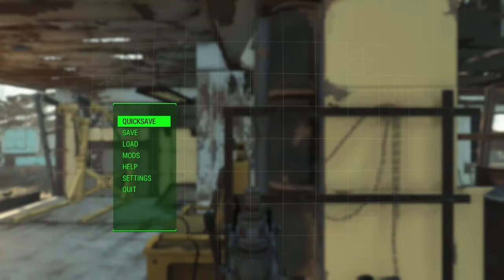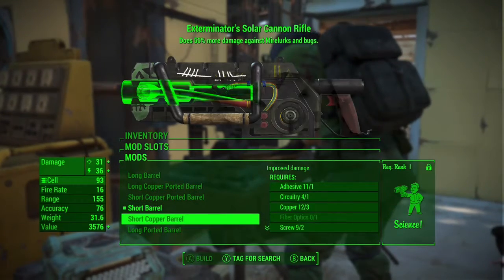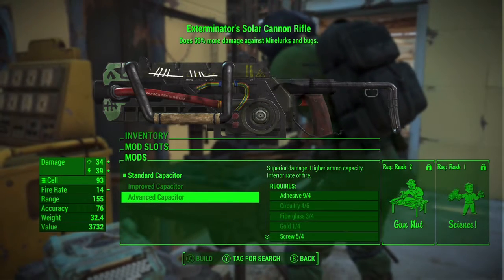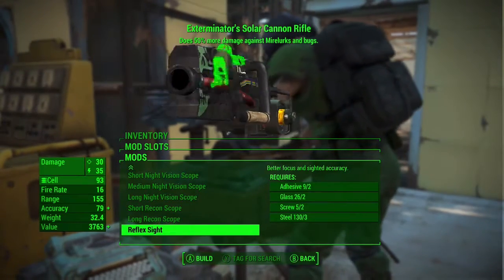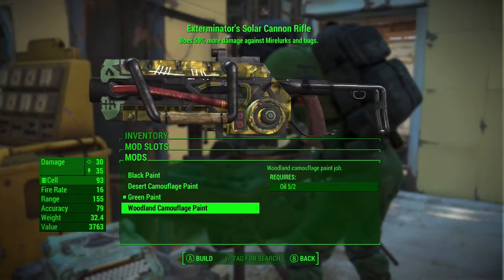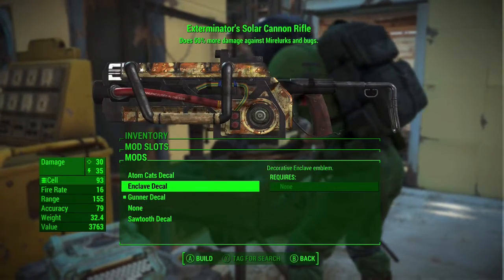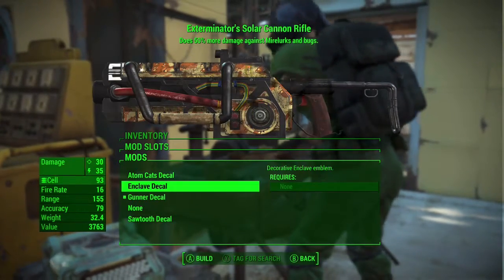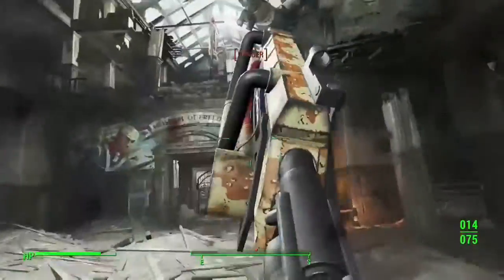Solar Cannon Fall out 4 CC